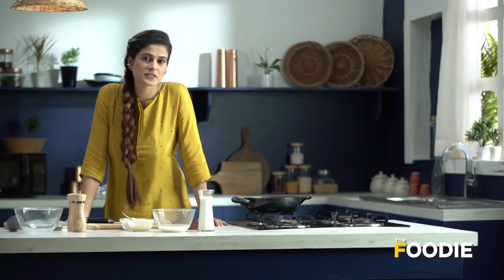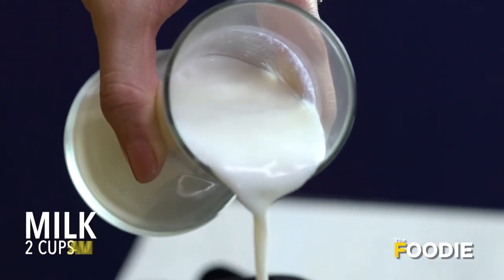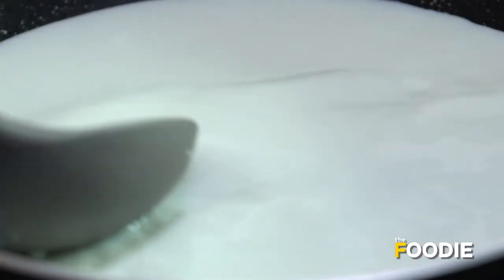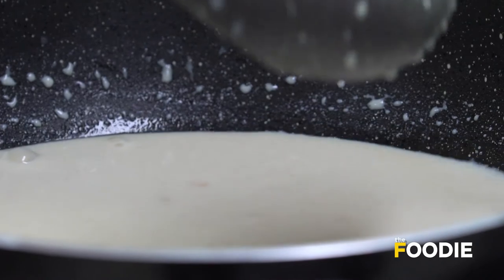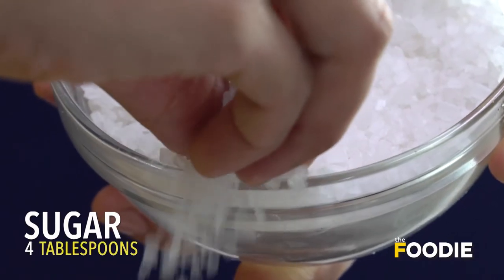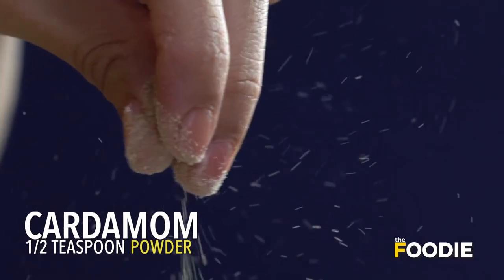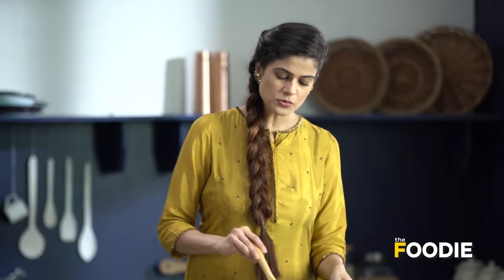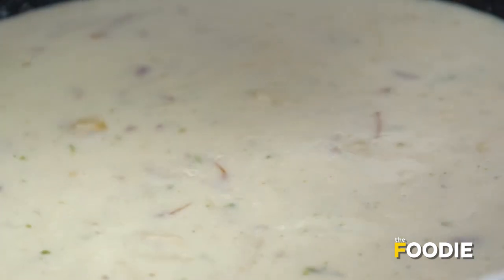Rice Kheer | How To Make Chawal Ki Kheer At Home | The Foodie's Recipe Book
Rice kheer is one of the most popular desserts in North Indian cuisine.  It’s one of those universal desserts that is made during any occasions, be it festive or religious. Let's check it out!